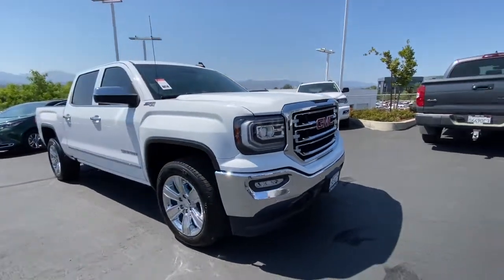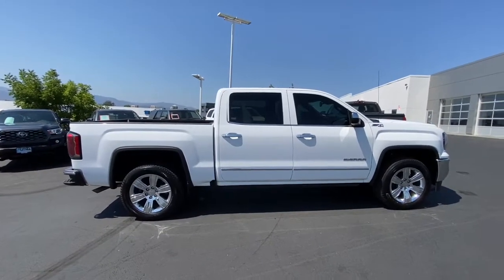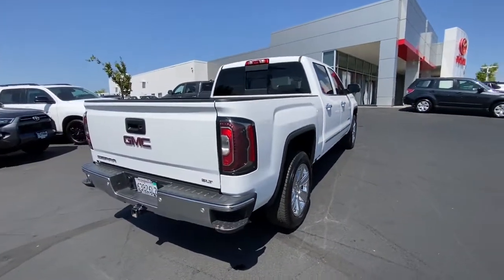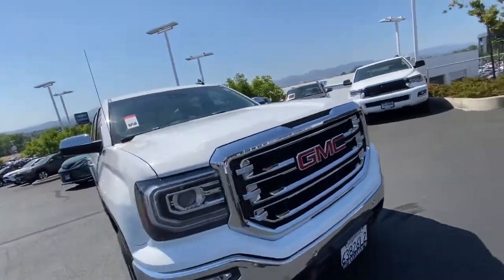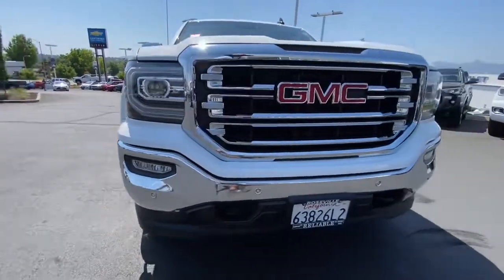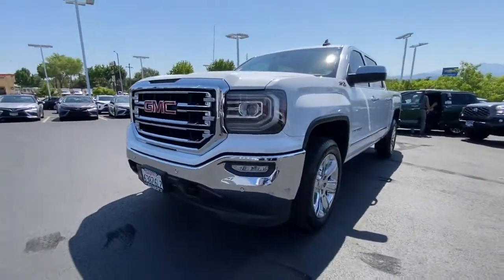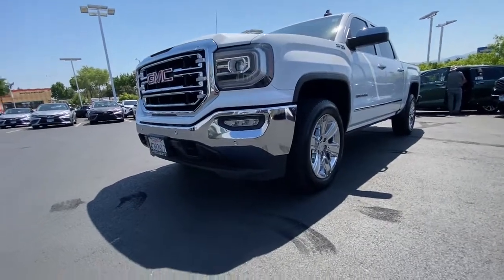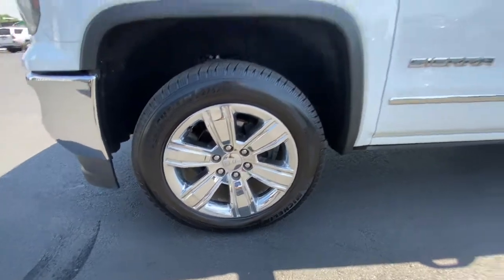2018 GMC Sierra_1500 Northern California, Redding, Sacramento, Red Bluff, Chico, CA JG172721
Summit White Used 2018 GMC Sierra_1500 available in Northern California at  Lithia Toyota of Redding. Servicing the Redding, Sacramento, Red Bluff, Chico, CA area.
2018 GMC Sierra_1500 4WD Crew Cab 143.5 SLT - Stock#: JG172721 - VIN#: 3GTU2NEC4JG172721

250 E. Cypress Ave.

REDUCED FROM $40000! EPA 20 MPG Hwy/15 MPG City! PRICED TO MOVE $600 below Kelley Blue Book! Heated Leather Seats Navigation SEATING HEATED AND VENTILATED PERFORATED LEATHER-APPOINTED FRONT BUCKET Trailer Hitch CD Player CLICK ME! KEY FEATURES INCLUDE: Back-Up Camera CD Player Trailer Hitch. 4x4 Onboard Communications System Keyless Entry Privacy Glass Heated Mirrors Alarm Electronic Stability Control. OPTION PACKAGES: SLT CREW CAB PREMIUM PLUS PACKAGE Includes (NZP) 20 chrome clad wheels (QSS) P275/55R20 all-season blackwall tires (UD5) Front and Rear Park Assist (UVD) heated steering wheel (A48) power sliding rear window (BVQ) 6 rectangular chrome tubular assist steps (UQA) Bose premium audio system (IO6) GMC Infotainment 8 Diagonal Color Touch audio system with Navigation (JL1) trailer brake controller (Y86) Enhanced Driver Alert Package (AN3) front bucket seats (KQV) heated and vented seating (CGN) spray-on bed liner and (T4L) full LED headlamps. ENHANCED DRIVER ALERT PACKAGE includes (UHX) Lane Keep Assist (TQ5) IntelliBeam headlamps (UHY) Low Speed Collision Mitigation Braking (UD5) Front and Rear Park Assist and (UEU) Forward Collision Alert Safety Alert Seat SEATING HEATED AND VENTILATED PERFORATED LEATHER-APPOINTED FRONT BUCKET SEATS FRONT FULL-FEATURE LEATHER-APPOINTED BUCKET with (KA1) heated seat cushions and seat backs. Includes 10-way power driver and front passenger seat adjusters including 2-way power lumbar control 2-position driver memory adjustable head restraints (D07) floor console and storage pockets. (Includes (K4C) wireless charging. AUDIO SYSTEM 8 DIAGONAL COLOR TOUCH SCREEN NAVIGATION WITH GMC INFOTAINMENT SYSTEM Pricing analysis performed on 7/8/2021. Horsepower calculations based on trim engine configuration. Fuel economy calculations based on original manufacturer data for trim engine configuration. Please confirm the accuracy of the included equipment by calling us prior to purchase.